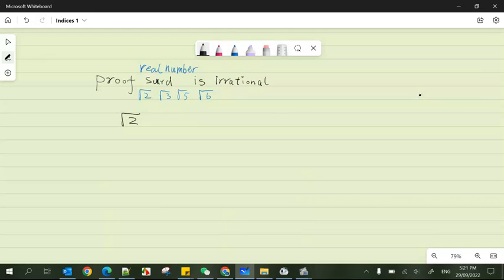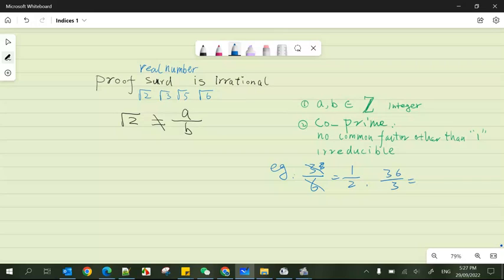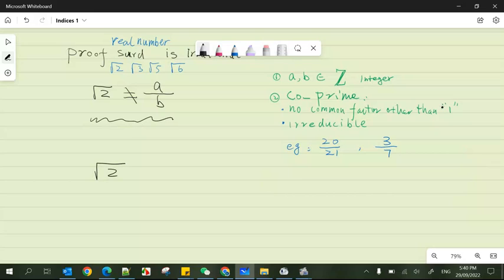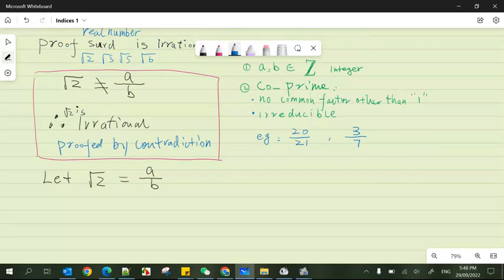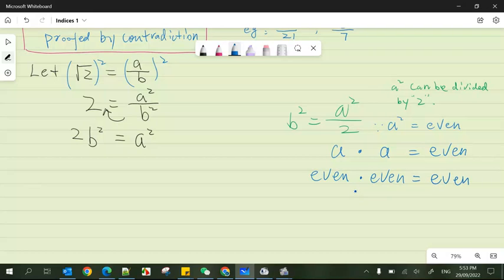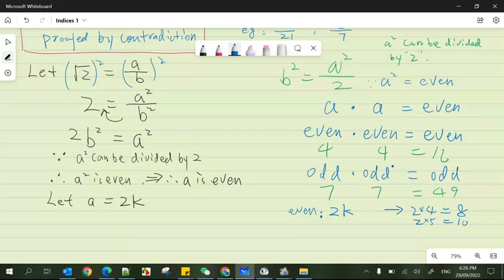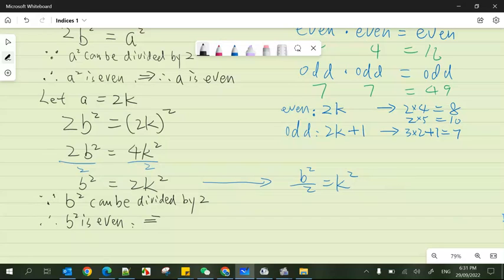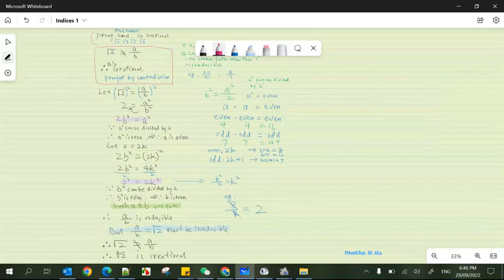Proof Surd square root number 2 is irrational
Hey Guys, welcome to YOUR channel, Maths R Us. This video covers how to prove using contradiction that the surd, like square root of 2 is irrational.